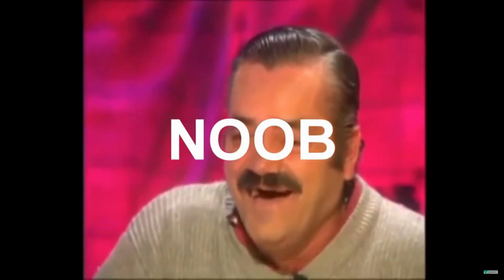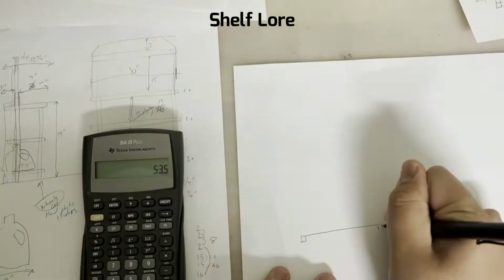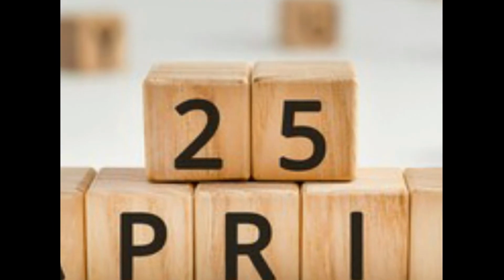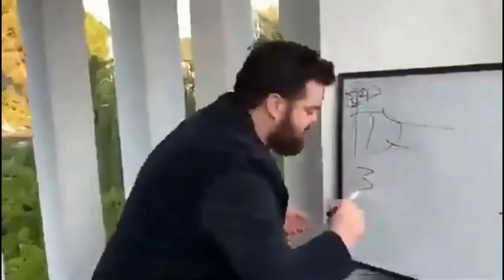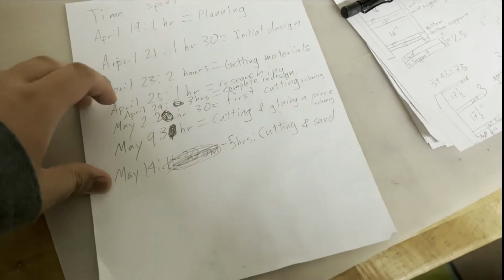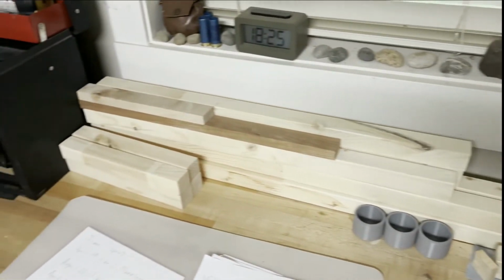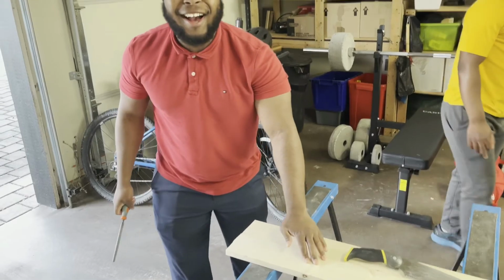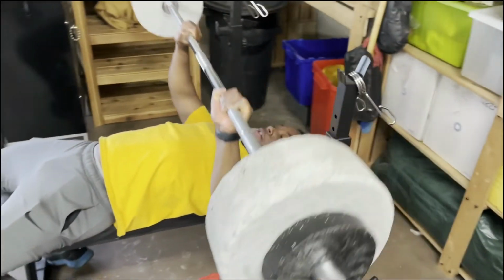Building a Shelf to Appease My Teacher Part 1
I made a shelf and it sapped my life force.
So I made a video about it so that you can watch the 'journey', and most importantly to appease my teacher so I get a good grade.